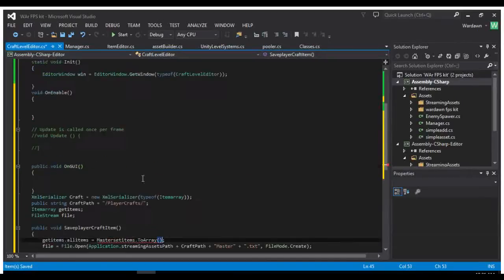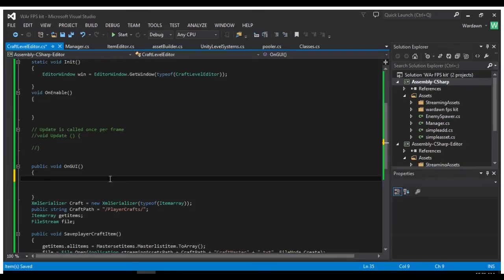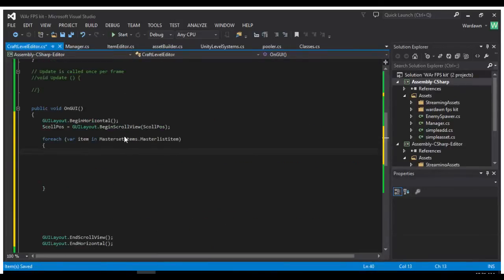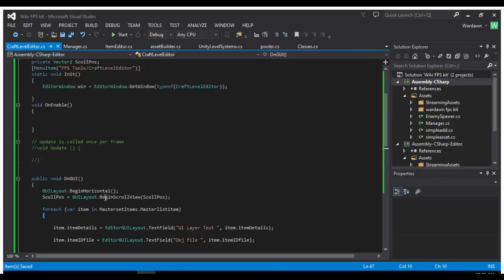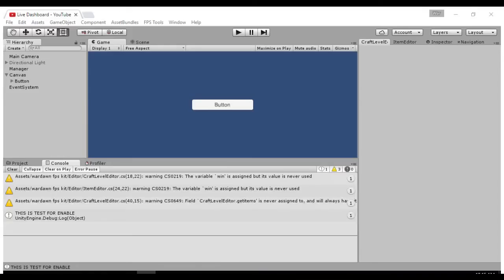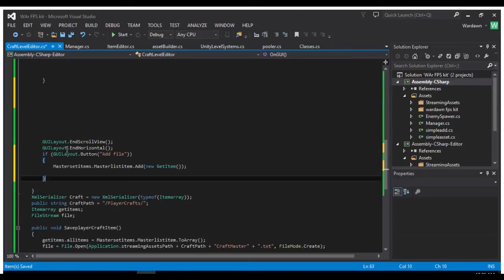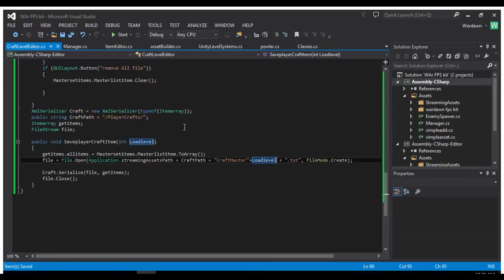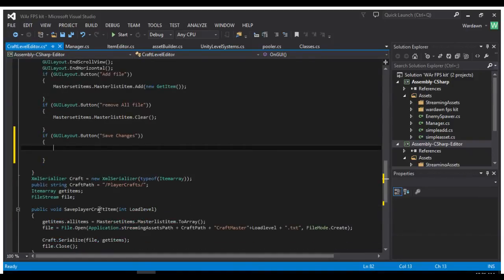Unity 3D Making A Game Editor FPS Crafting Leveling System Part 2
hi everyone this is just a Development of a editor tool for my crafting system I'm developing thank to my Patreons